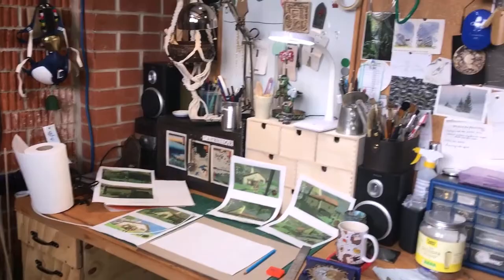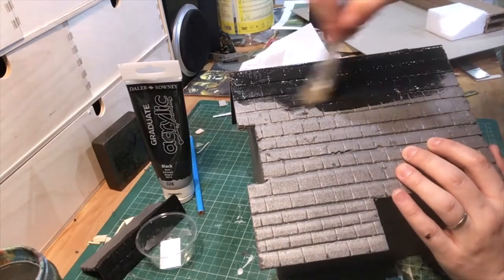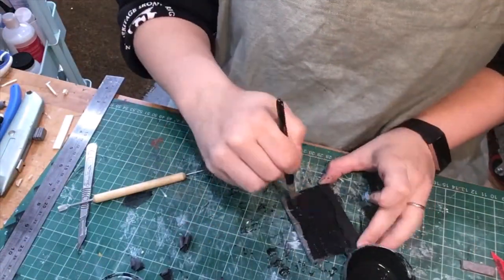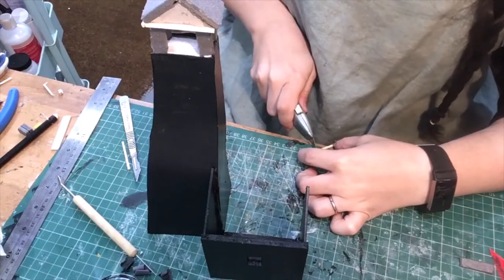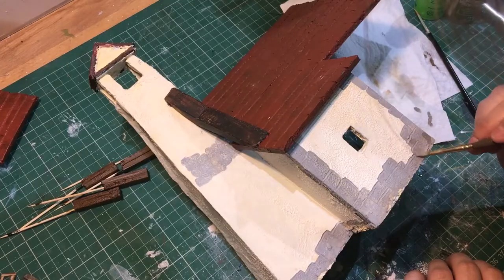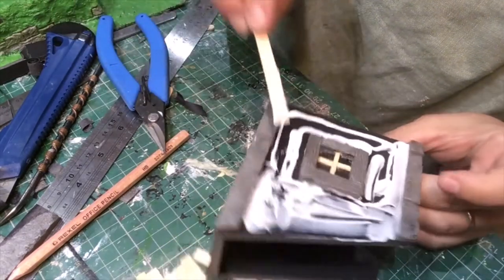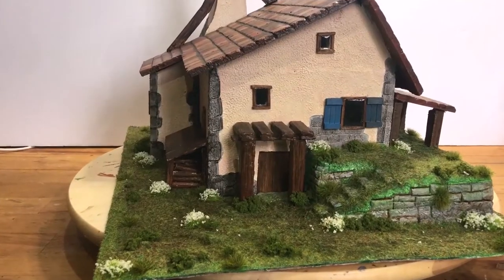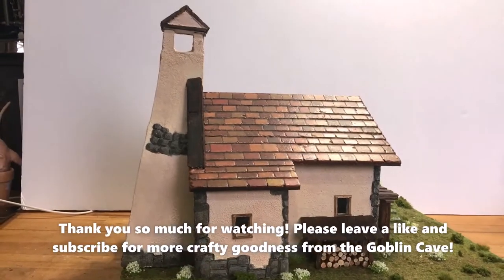How to make Link's House from Breath of the Wild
Here's how I made my very first bit of terrain! Link's house from Breath of the Wild. What do you think?